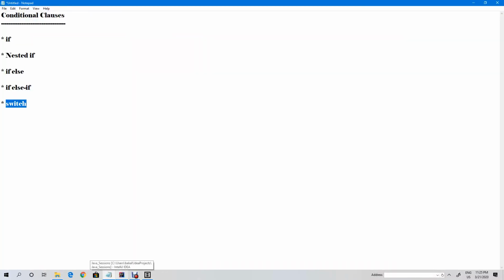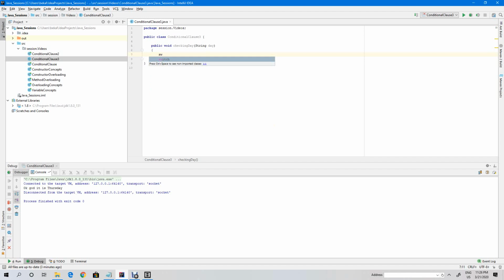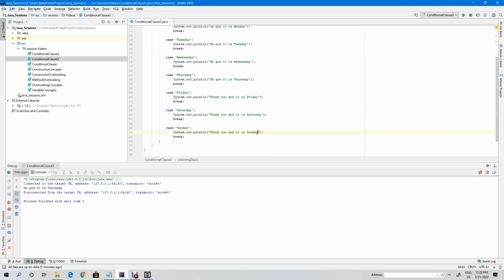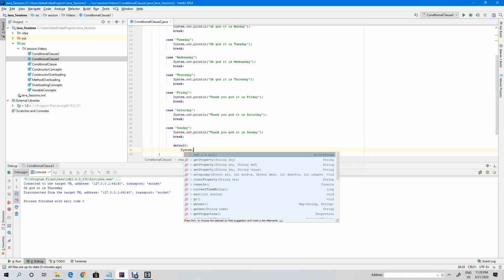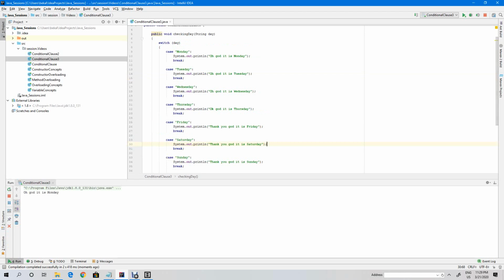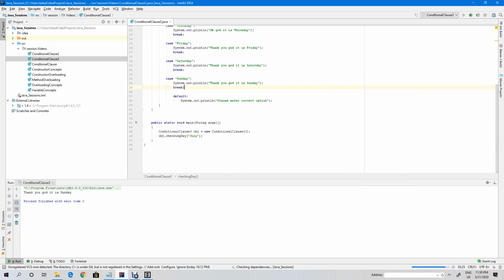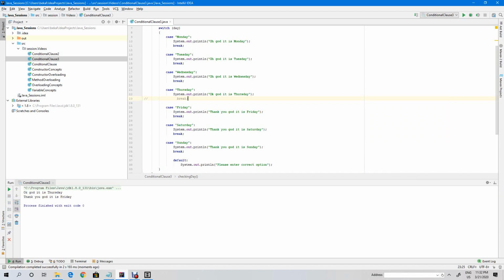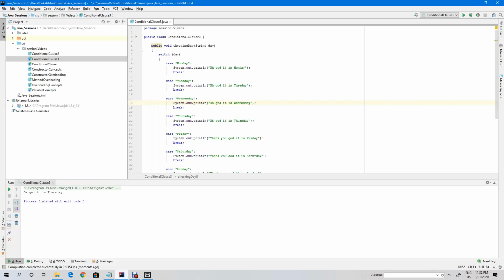6. Core Java: Conditional Clauses Switch